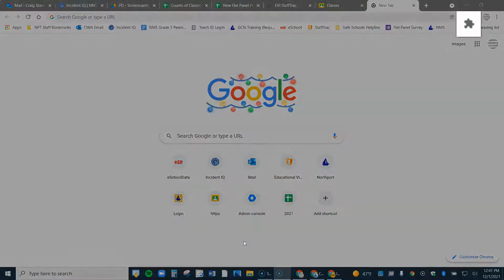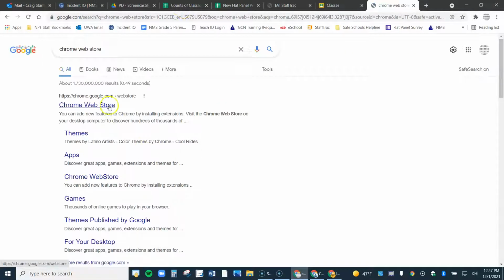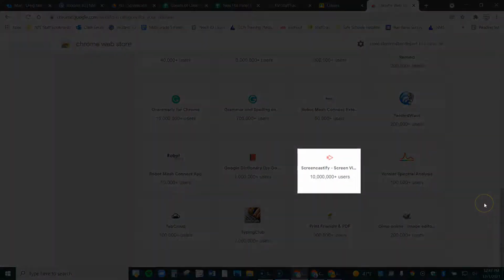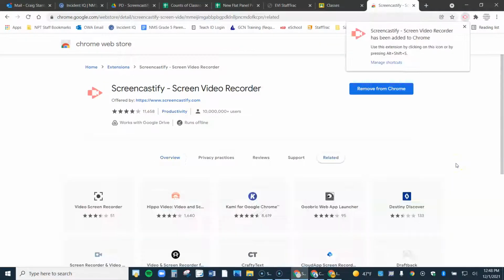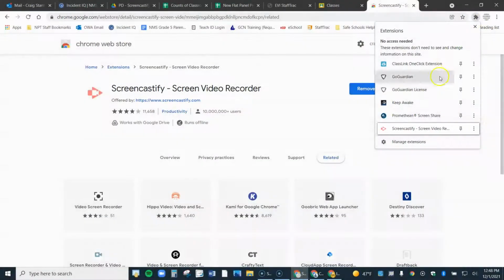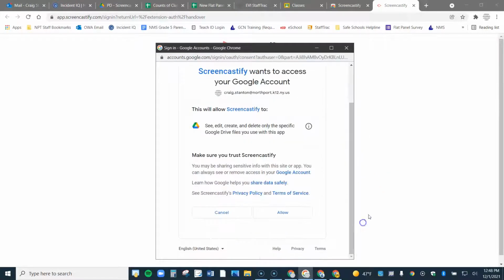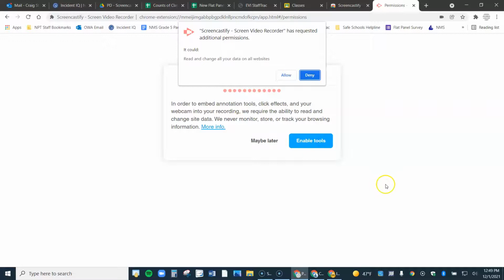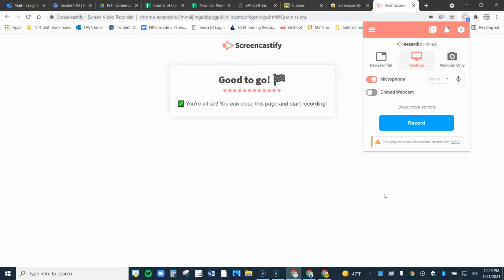Screencastify - how to install the Chrome Extension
This is a video about how to install the Screencastify Extension.